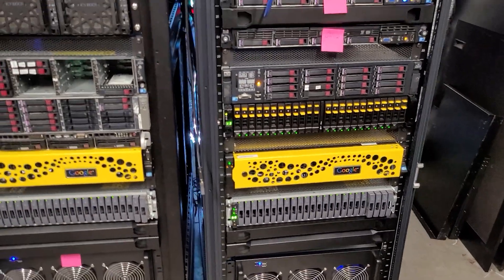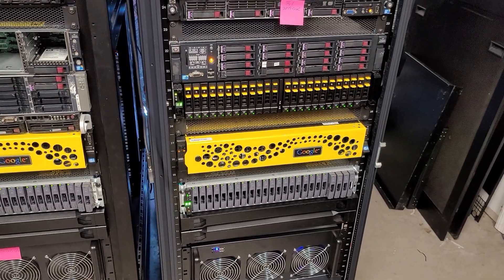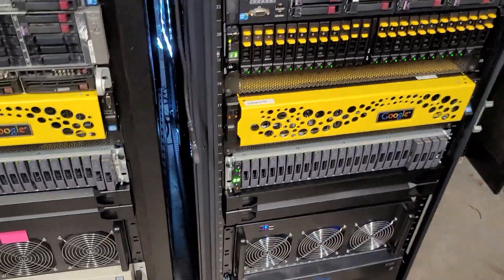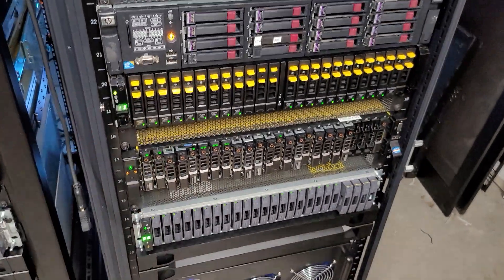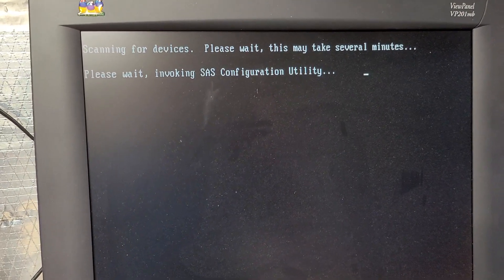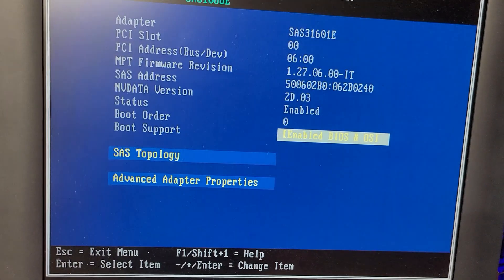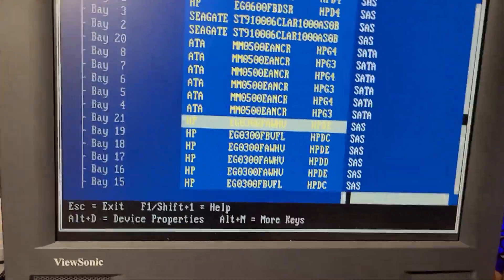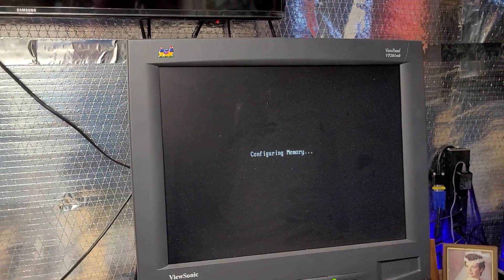Prepping for a new Chia Crypto Storage (Hard Drives) mining setup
Prepping for a new Chia Storage Hard Dive Crypto mining setup.  Today I am building out the needed hardware for me to begin setting up a CHIA Storage Crypto storage mining rig.  Unlike Bitcoin other crypto currencies  can do functions like act an token or in the case of CHIA, use unused hard drive  storage on your PC as a rig to store data as a service.
In this video I am covering the key reconfiguration needs in detail for setting up the server / and SAS disk groups so I can get the most for my hard drive  functions.  Once done I will then setup the CHIA node software and test this out.  I may be rebuilding the server configuration to better meet the CHIA requirements over time for the best results  but it is fun do it so no issues.

My hardware that I am using

         SAS LSI 9200 series dual 2x channel controller
         SAS Dell Perk 710 SAS controller internal Dell 720
         SAS NetApp DS-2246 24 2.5 SAS dual channel disk array
         SAS HP 3PAR M-6710 array single channel
         Server chassis Dell 720 DX with Server 2019 (You can use windows 10)